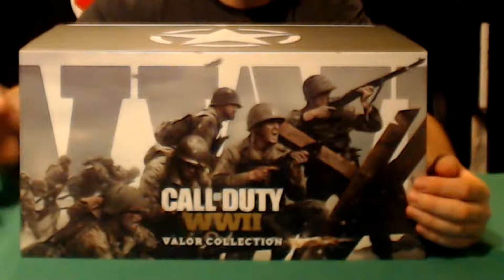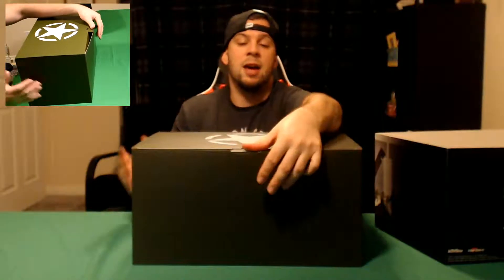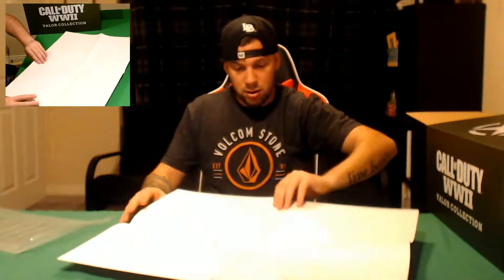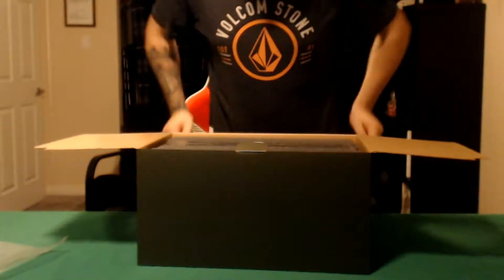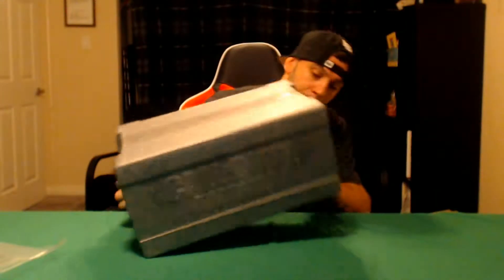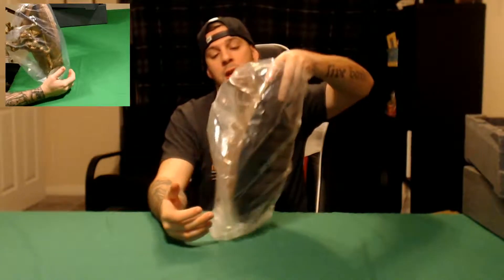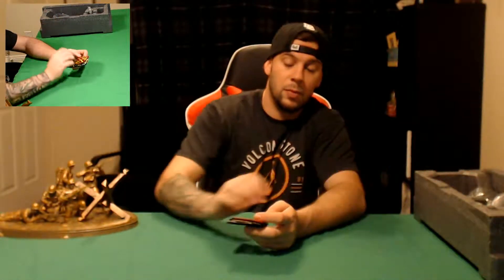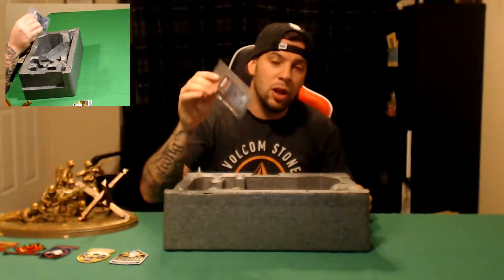Call of Duty Valor Collection Unboxing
Hey everybody, here is a quick down and dirty Unboxing Video. The camera quality is subpar on the account it was shot mostly via webcam. my gopro took a shit a while back :( anyways watch and enjoy...or don't...hope you do though...
Here is some links you should check out!!

Skull logo by Phillip Figueroa